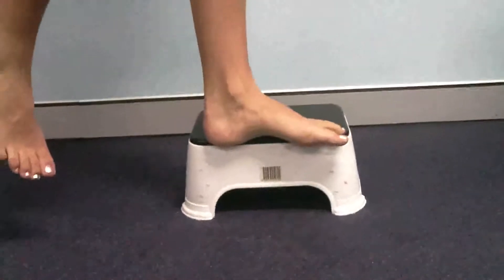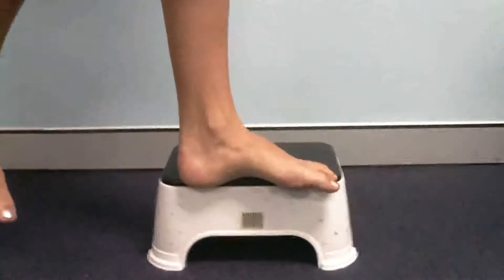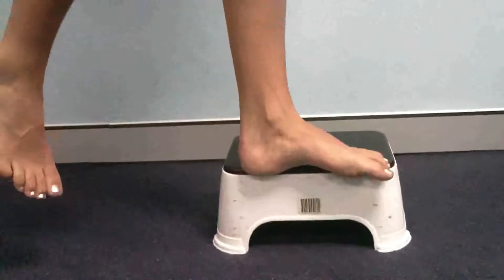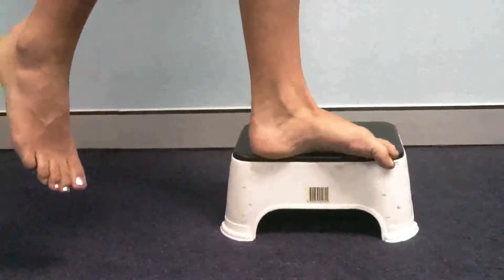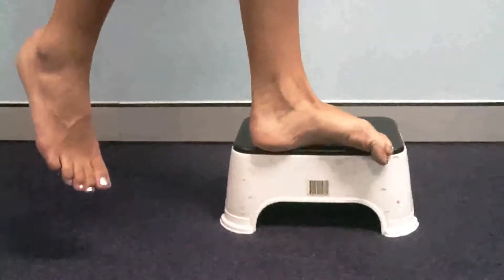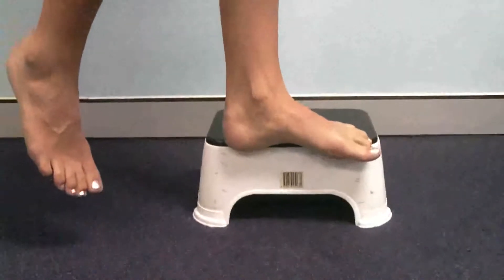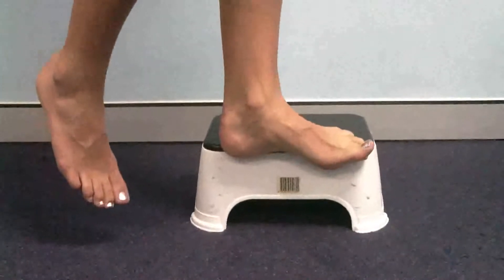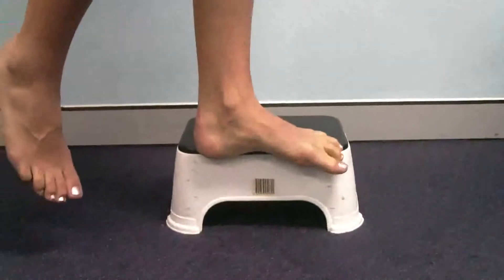60. Physiotherapy North Sydney: Ankle Injury Strengthening Exercise No.6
Physiotherapy in North Sydney demonstrate the sixth exercise to strengthen an ankle after an ankle injury